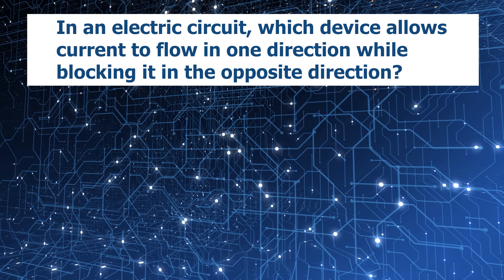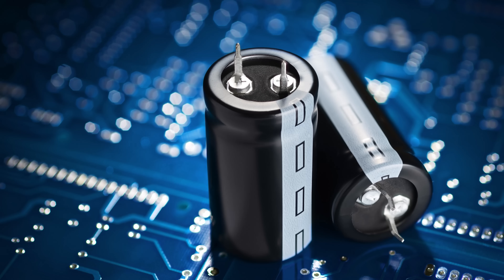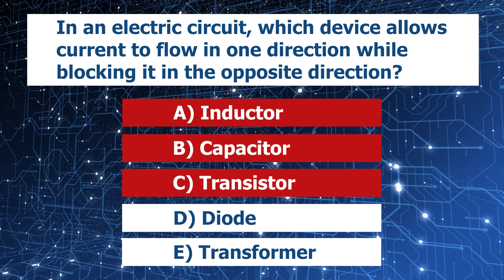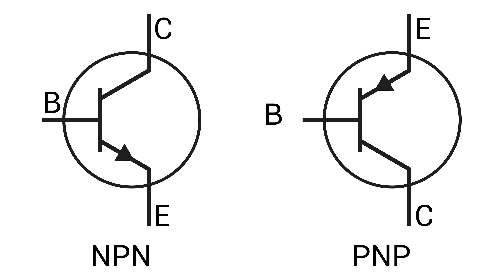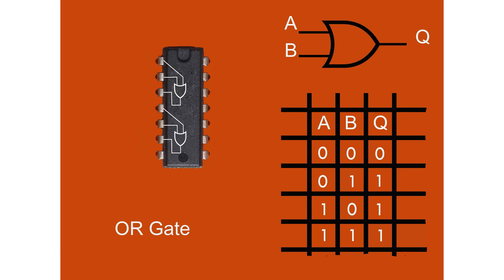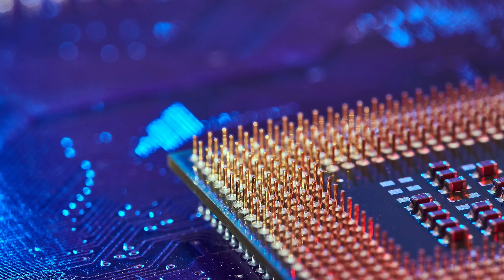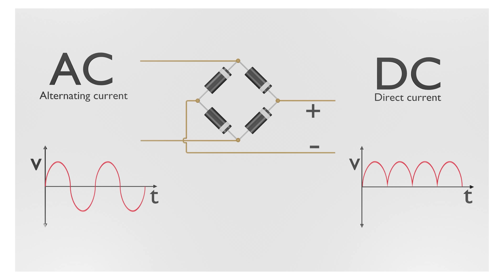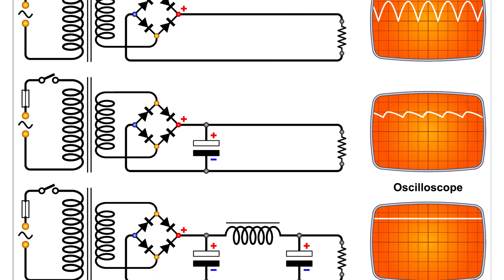What is a Diode, Transistor, Capacitor, Transformer, Inductor?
In this video, we explore the fundamental components of electrical circuits: transistors, diodes, capacitors, inductors, and transformers. Join us as we break down each component's function, properties, and significance in both simple and complex electronic systems.

We start with diodes, explaining how these components allow current to flow in one direction while blocking it in the opposite direction. You'll learn about their applications in rectifying circuits and protecting sensitive electronic components.

Next, we delve into transistors, the building blocks of modern electronics. We’ll discuss their role as switches and amplifiers, demonstrating how they control electrical signals and power in devices ranging from computers to radios.

Moving on, we cover capacitors, which store and release electrical energy. We'll explore their various types, such as ceramic and electrolytic capacitors, and discuss how they are used in filtering and timing applications.

We then introduce inductors, components that store energy in a magnetic field when electrical current passes through them. Learn about their applications in power supplies and signal processing.

Finally, we discuss transformers, devices that transfer electrical energy between circuits through electromagnetic induction. We’ll explain how they work to increase or decrease voltage levels, making them essential for power distribution.

Through clear explanations, visual aids, and practical examples, this video provides a comprehensive overview of these essential circuit components. Whether you’re a beginner in electronics, a student, or just curious about how electrical circuits work, this video is a great introduction to the basics of circuit components.